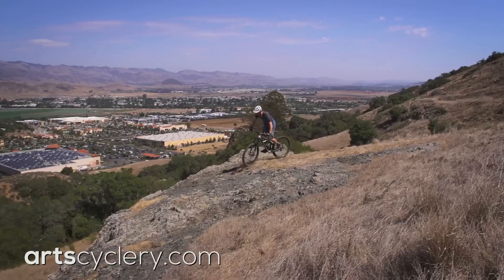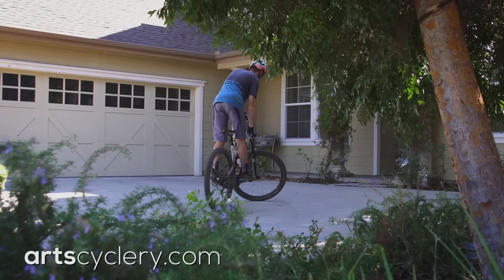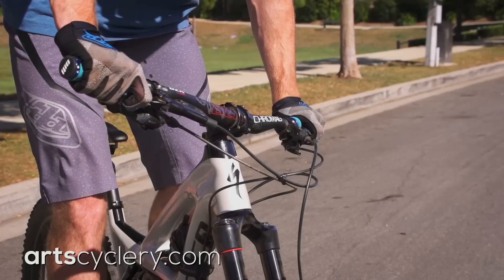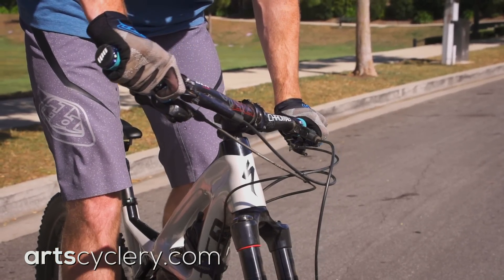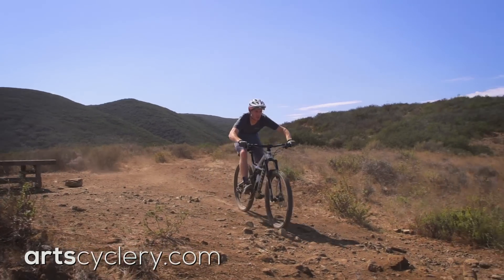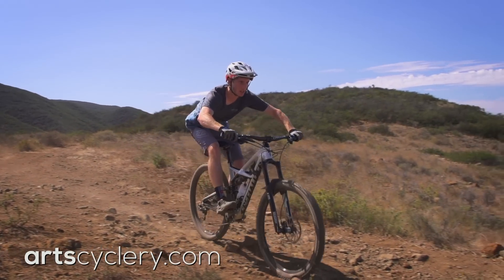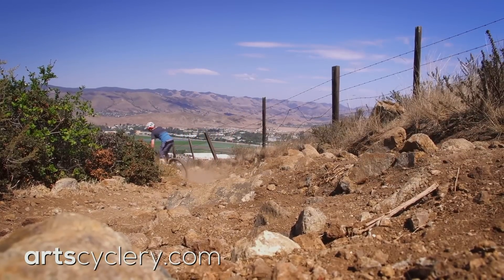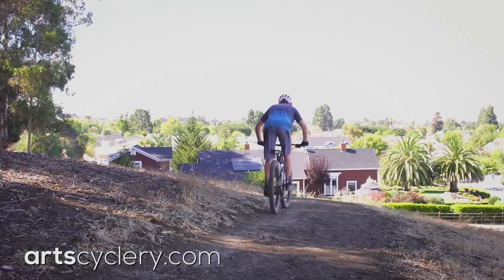How To: Four Trials Skills Every Mountain Biker Should Learn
In this episode of "How To" with Art's Cyclery, Eric Storz shows us a few trials skills that can be used to make us all better mountain bikers.

These skills include: balance, manuals, wheelies, nose wheelies. Always start small and work your way up. When used properly, these skills can help you ride faster, more efficiently, and with much more control.